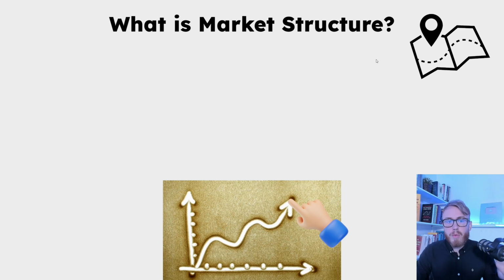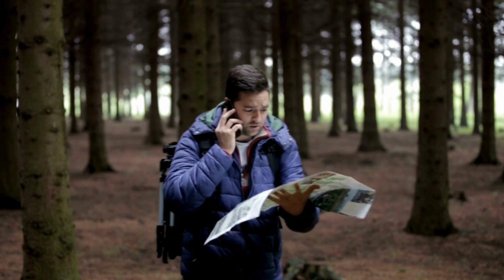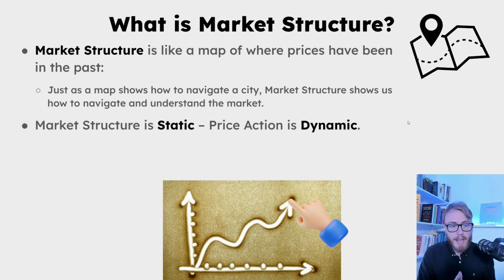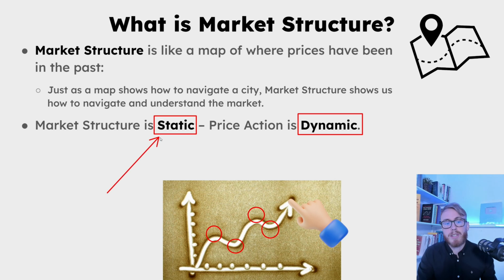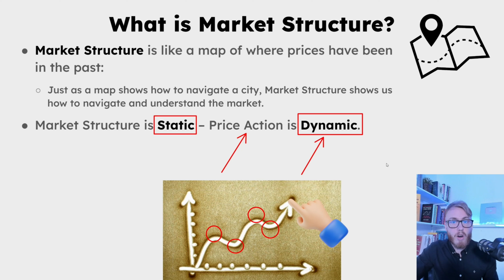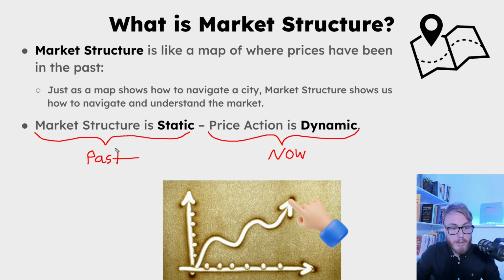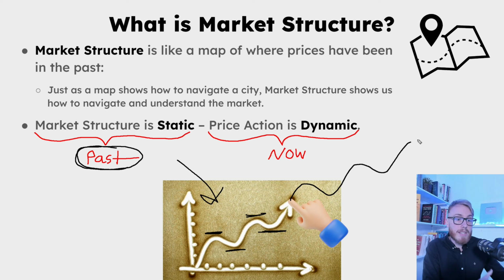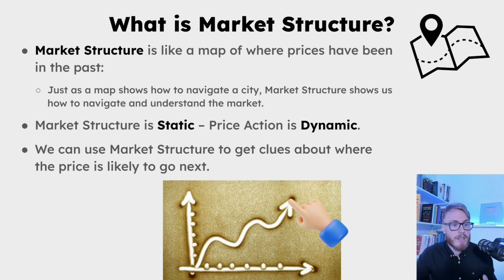What is Market Structure Trading? (really)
In this clip from my full market structure trading course, we dive into what is market structure and its importance in trading. You'll discover what is market structure in trading, including insights into market structure in forex and crypto. We break down market structure trading strategies and teach you how to identify market structure forex patterns, whether you're a beginner or an experienced trader. This video is perfect for those into day trading, crypto trading, and forex trading, aiming to enhance their technical analysis with a deeper understanding of market structure.

💎 Become a Channel Member (Bonus Content, Emojis, Priority Replies and more)